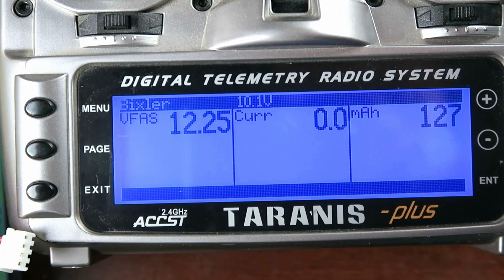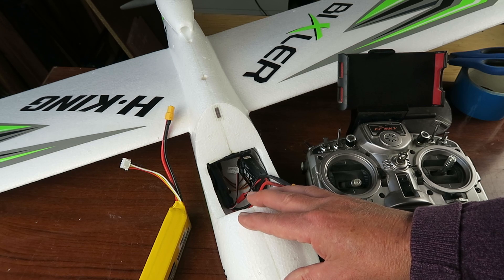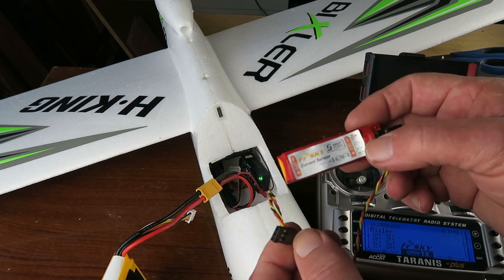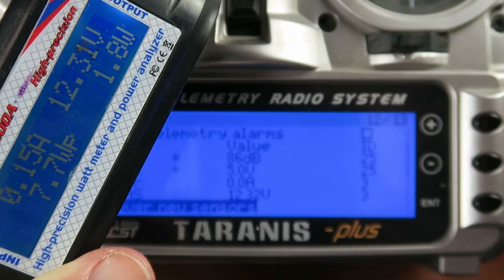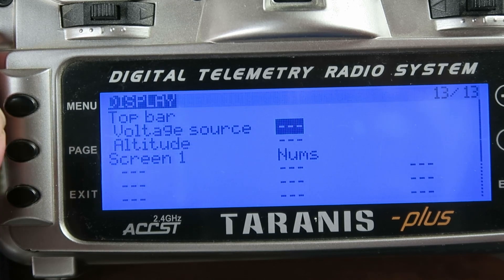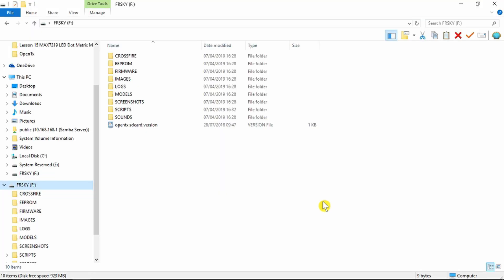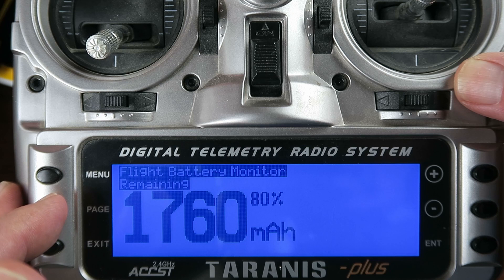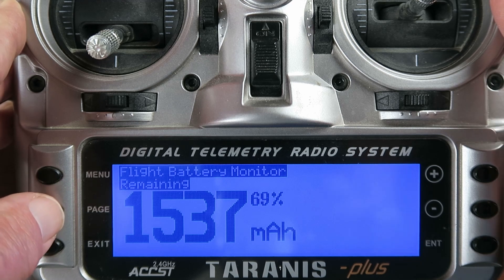FrSky 40A Smart Port Current Ampere Sensor FAS-40 Sport Review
STOP PRESS There is a mistake in the video where I set up the mAh sensor

Setup and test of the FrSky Smart Port Current Sensor with LUA script to show remaining battery capacity. Also has voice prompts at every 10% capacity used.

🛒 G.T.Power 130A High-Precision Watt Meter